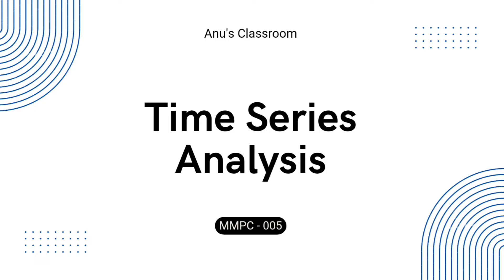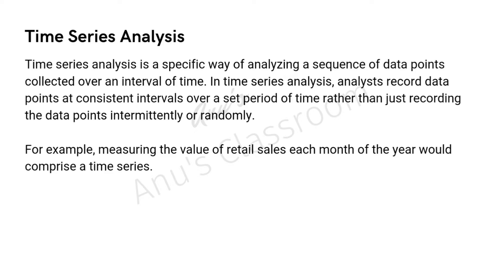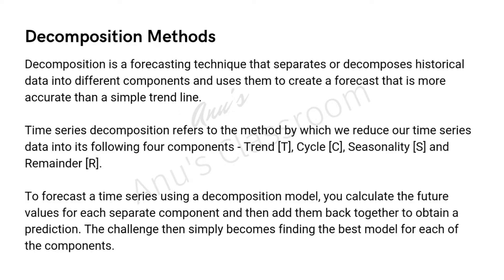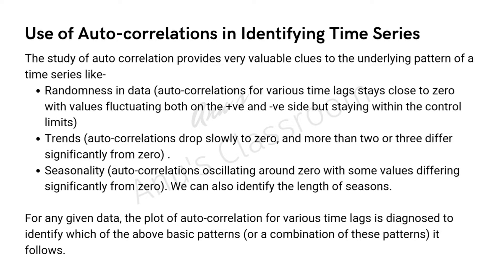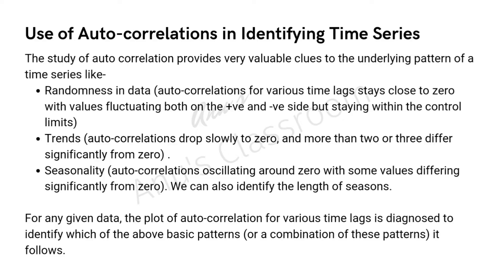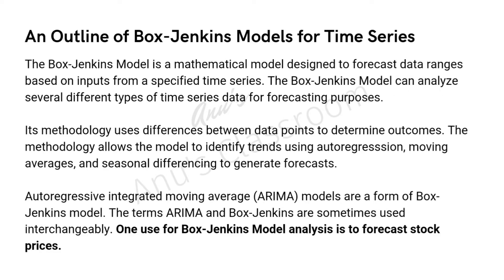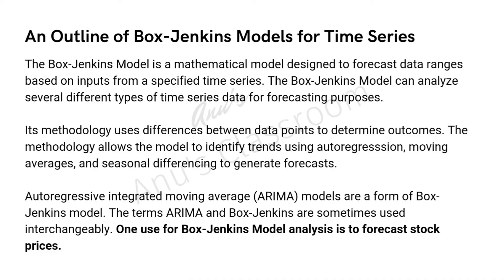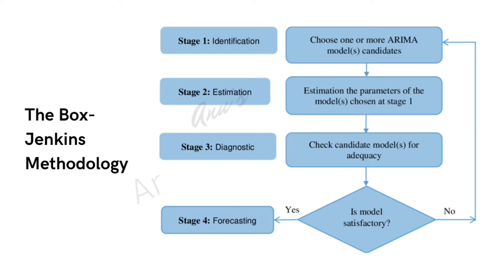IGNOU MMPC 005 | Time Series Analysis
Let us look at Time Series Analysis in this video.